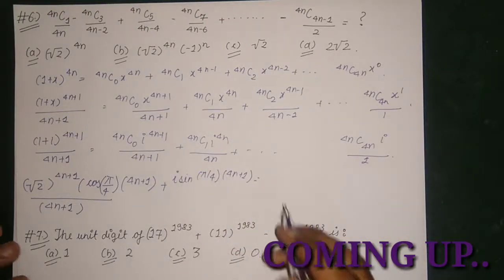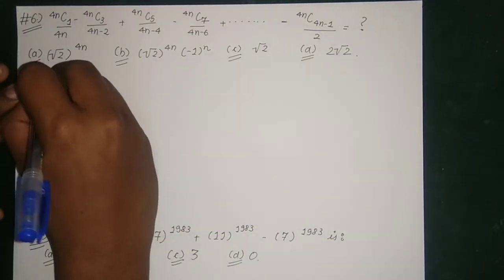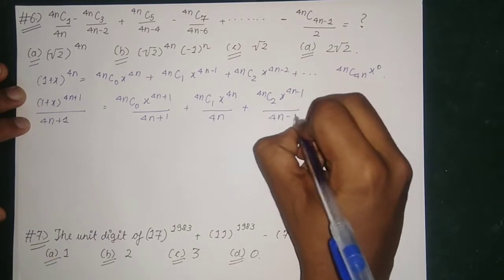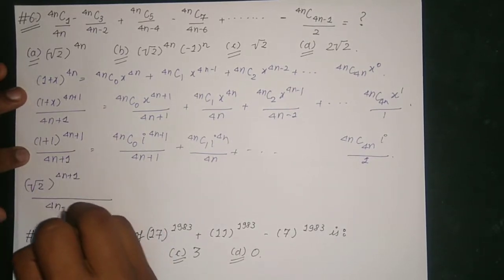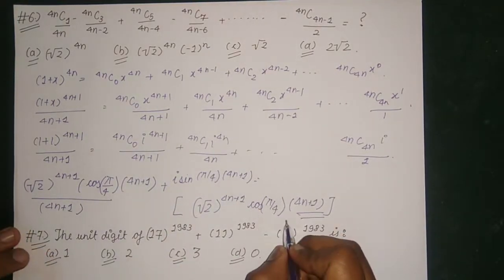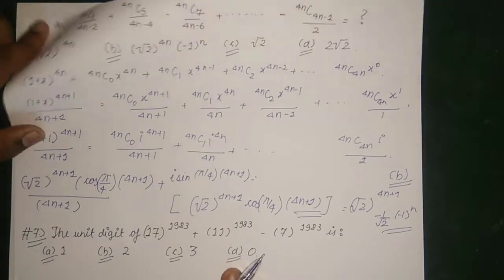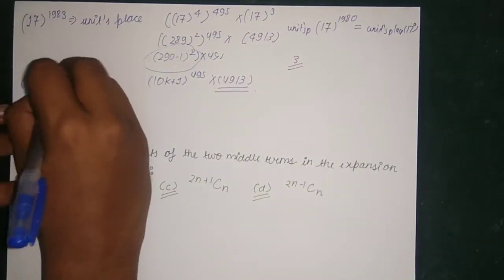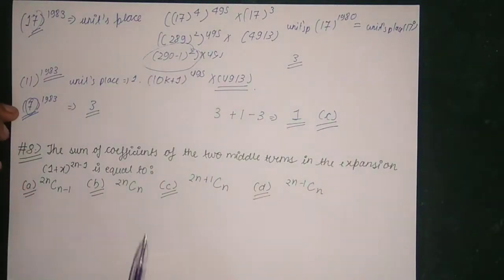BINOMIAL THEOREM FREQUENTLY ASKED QUESTIONS | BINOMIAL THEOREM PART - 5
In this video we have discussed about some of the most frequently asked questions from the Concept of Binomial Theorem.
Happy learning :-P